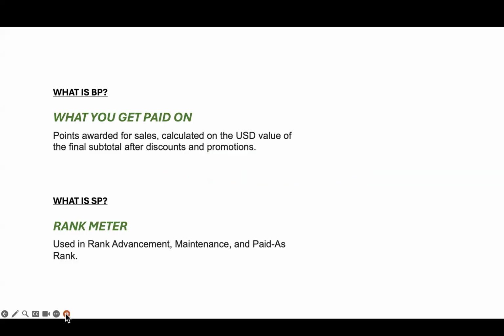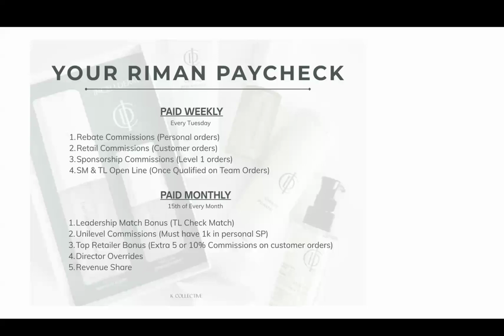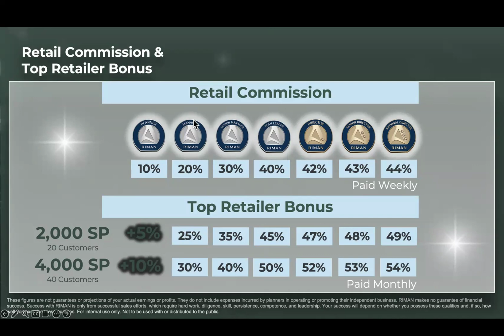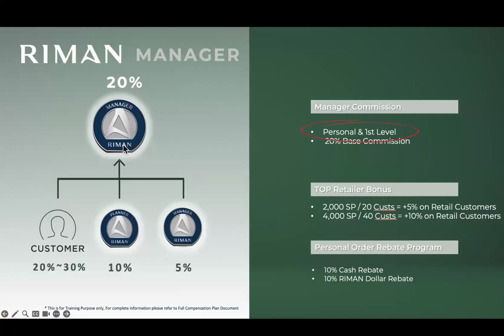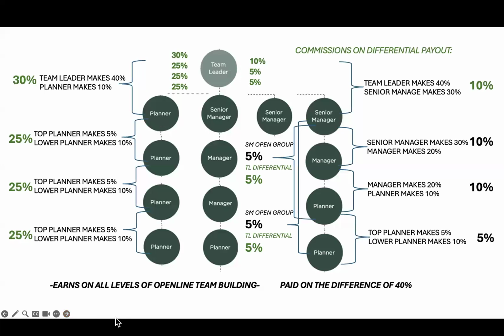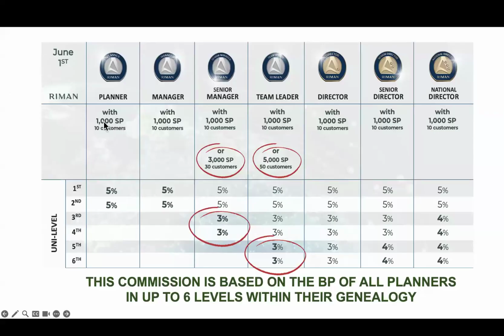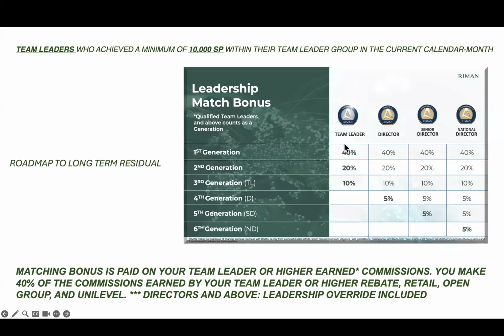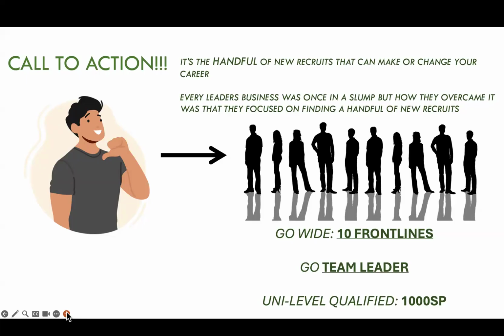#5 Riman Advance Comp Plan Training 2025